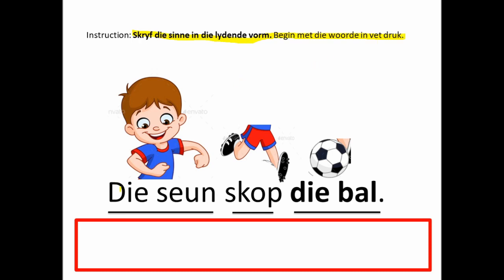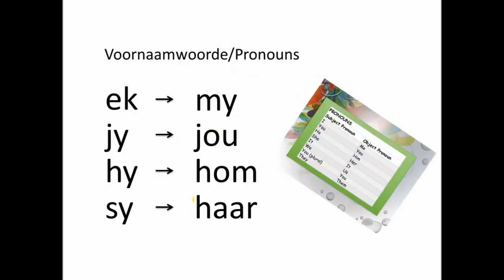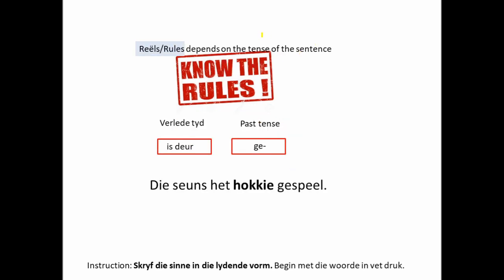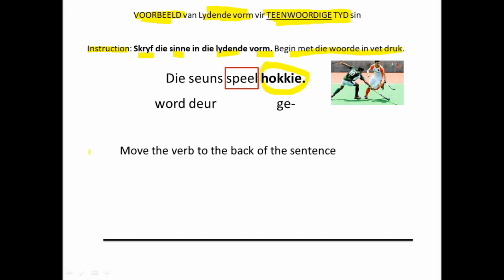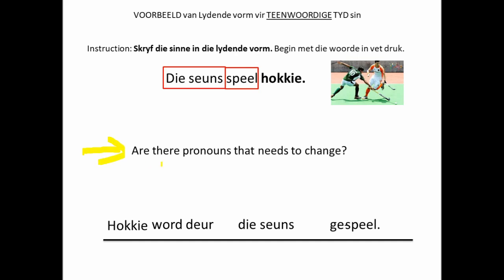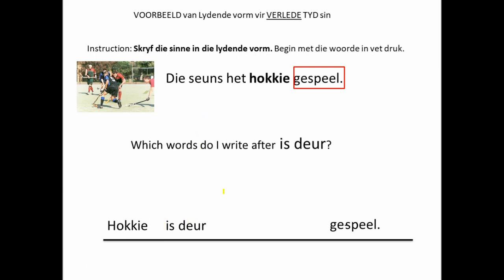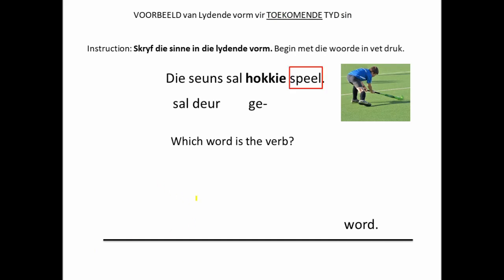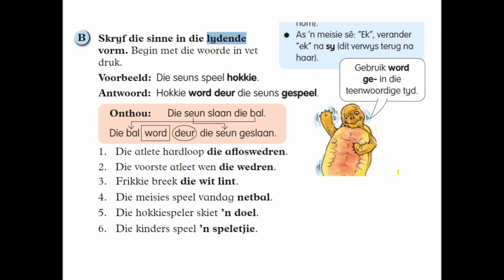Lydende vorm Graad 7